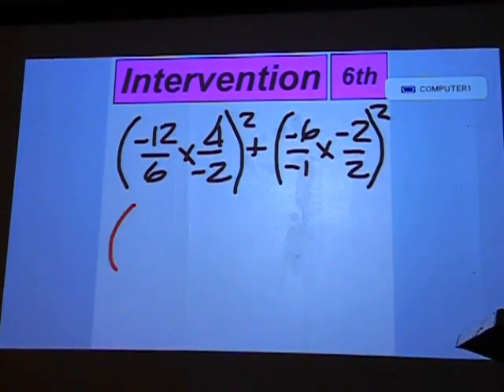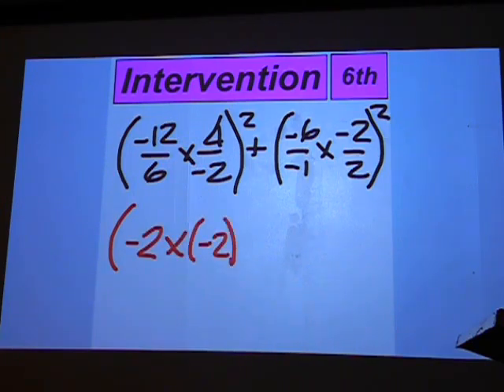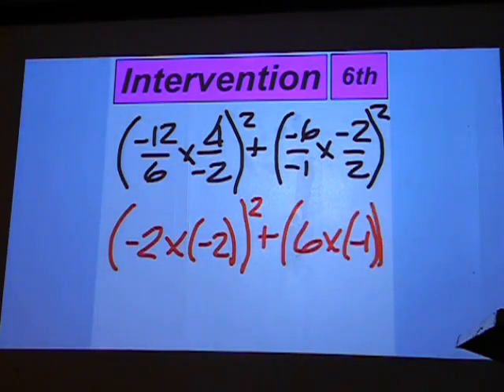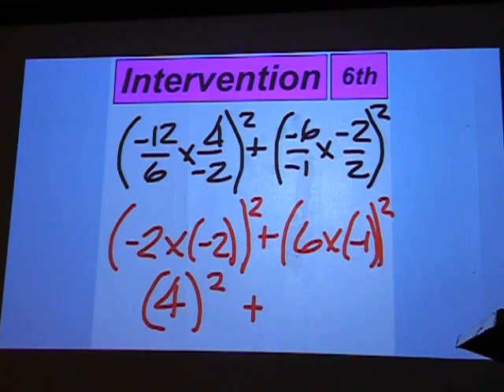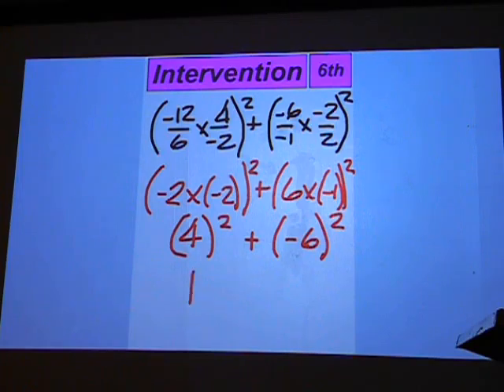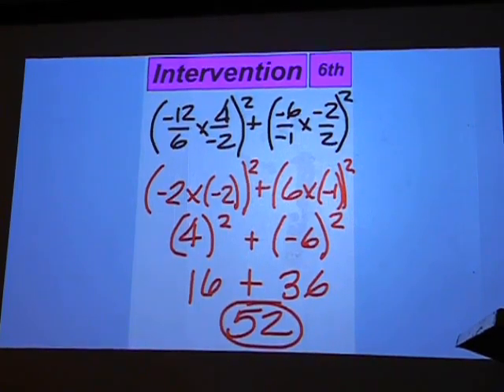9-15-11 Mr. Skinner's Class @ GHS